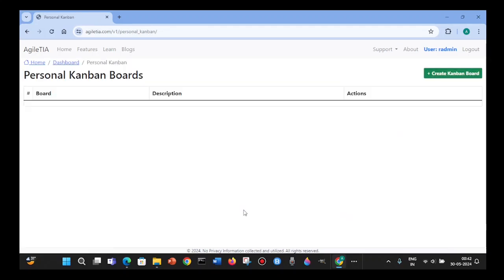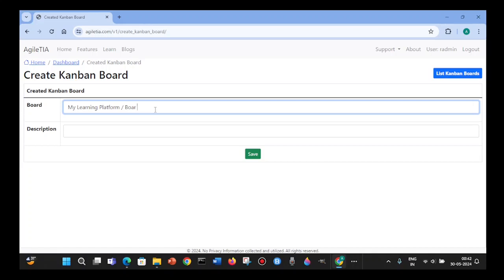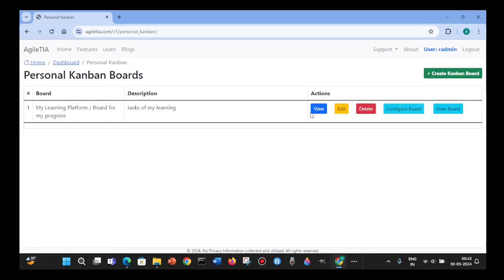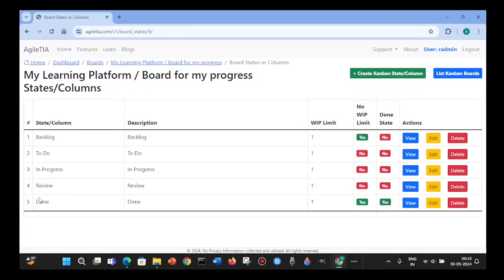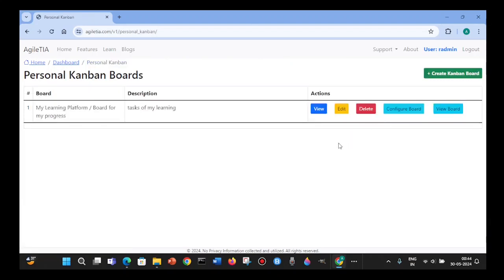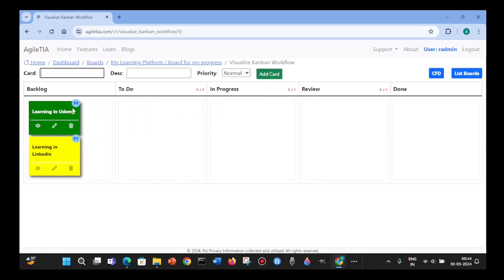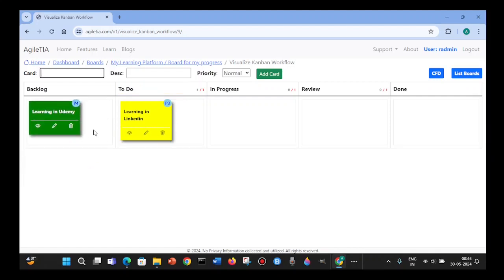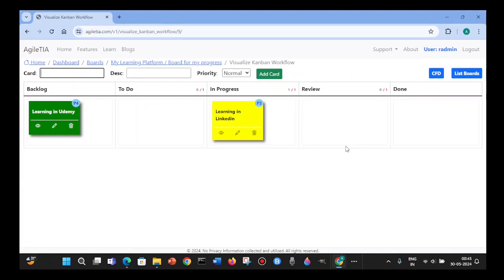Personal Kanban Board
Personal Kanban is a great start for change agents of organization who want to lead the change and also focus on what is value for the organization. In this demo, we will see how to utilize a personal kanban board and apply kanban / Kanban practices for maximising value and minimizing delays.